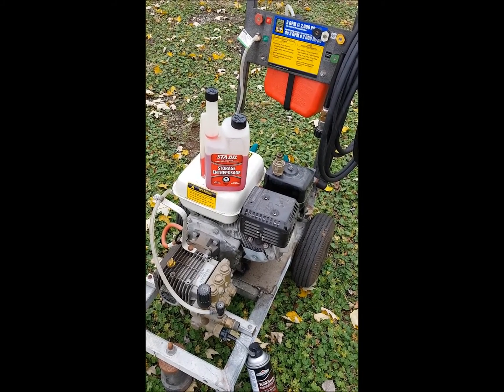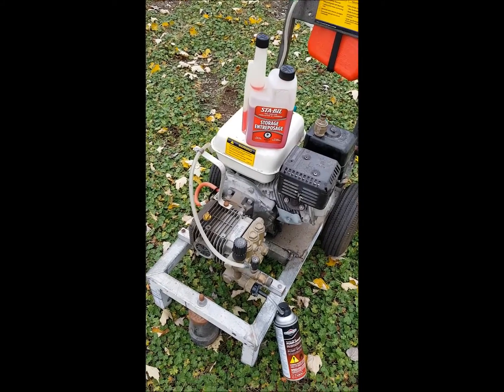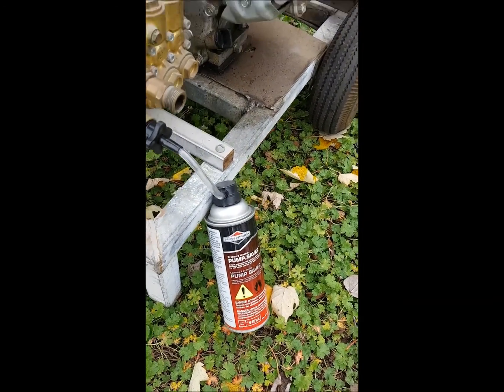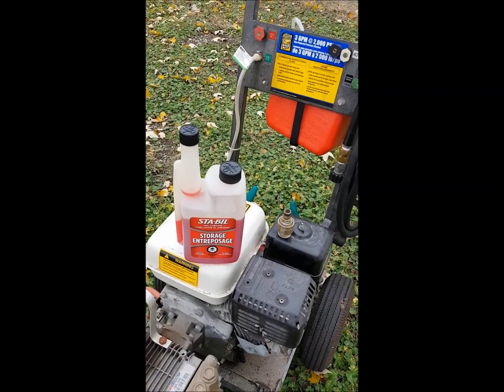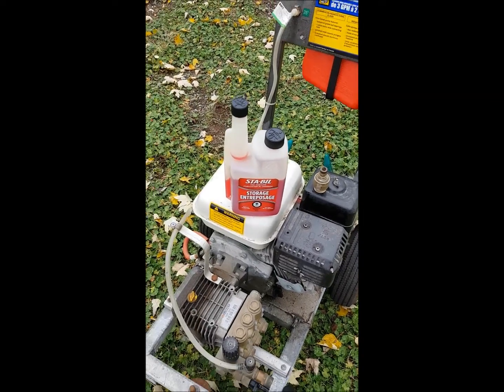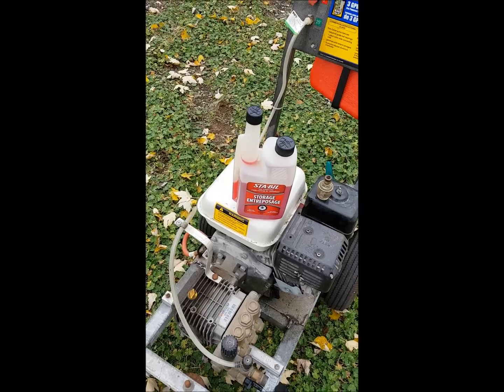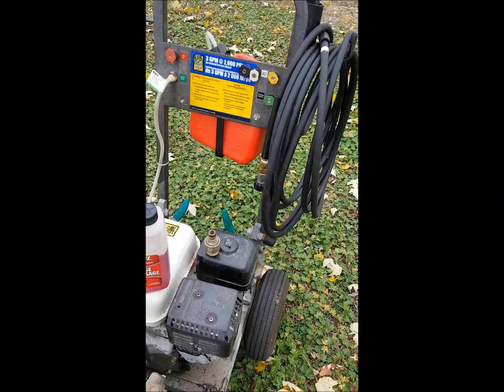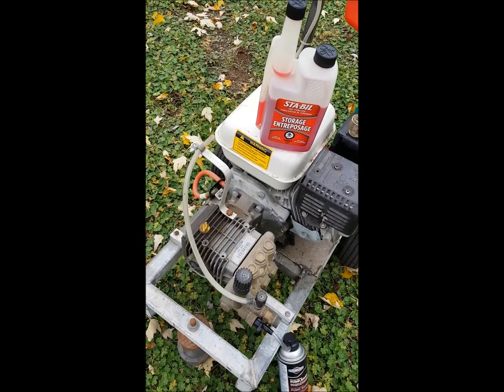winterize my pressure washer pump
Winterize my pressure washer pump by placing sta-bal  fuel stabilizer , and Briggs and Stratton Pressure washer pump  Pump Saver anti freeze solution